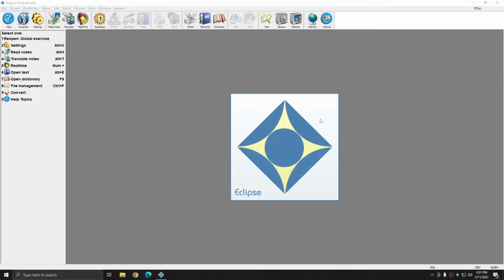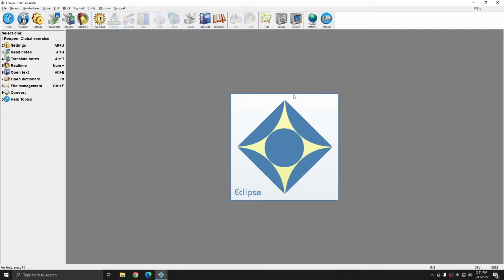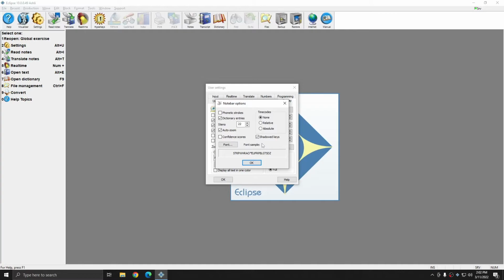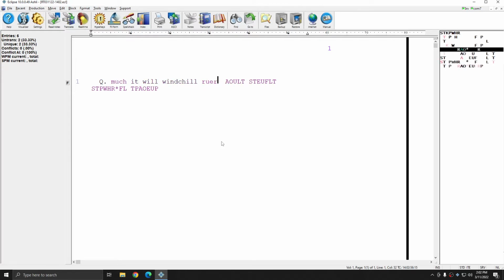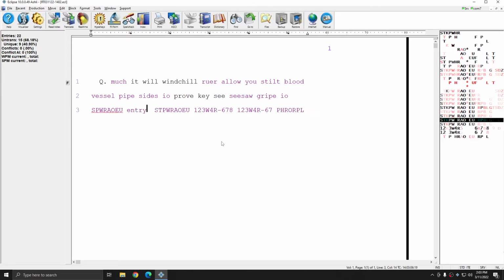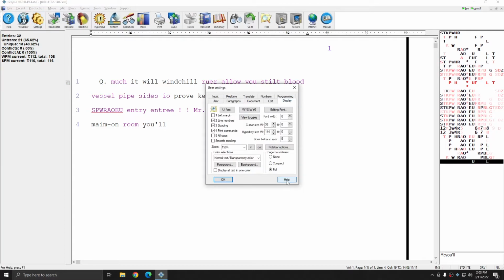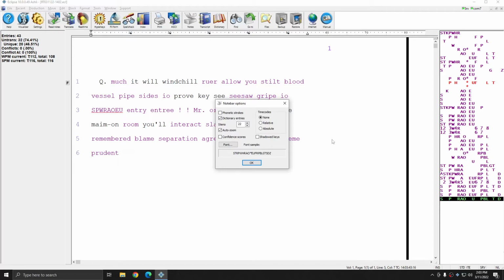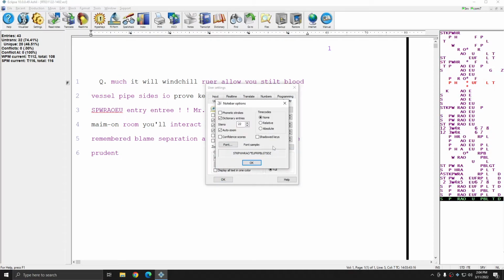New in Eclipse 10 - Shadow Strokes in Notebar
If you are a Passport or Passport Touch user, this one is for you! Now, in Eclipse 10 by Advantage, you can quickly and easily see your shadow strokes even in realtime - just like paper in the old days.

Your writer has all this data available - take advantage of it!